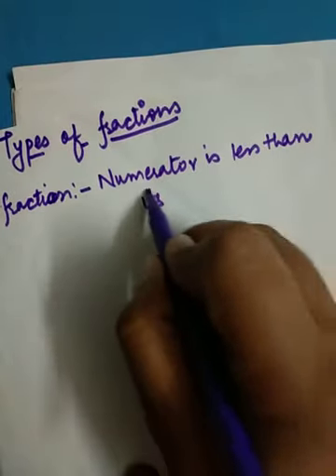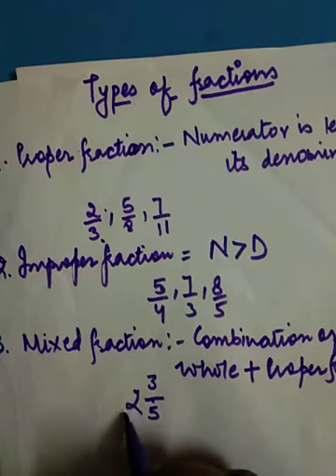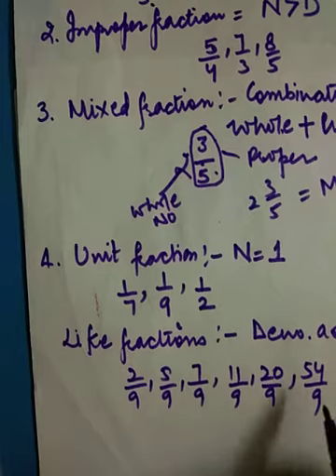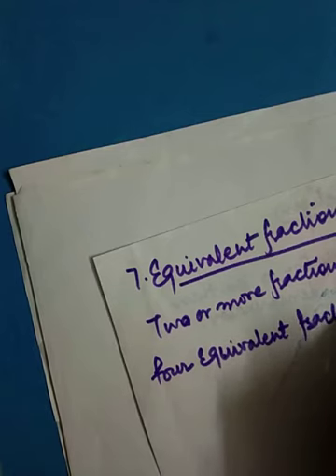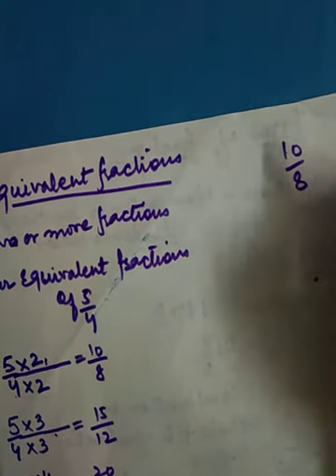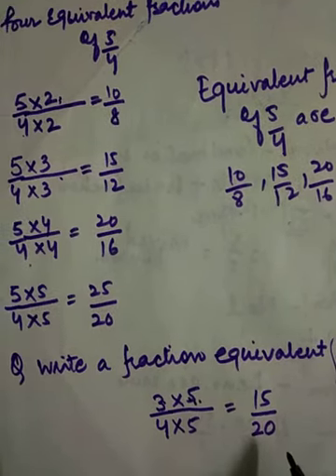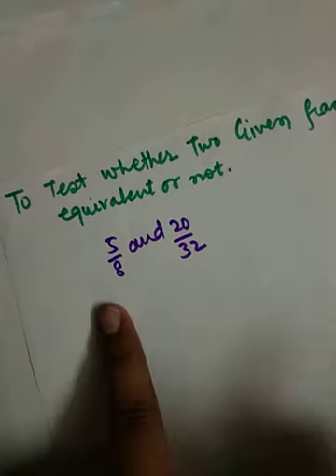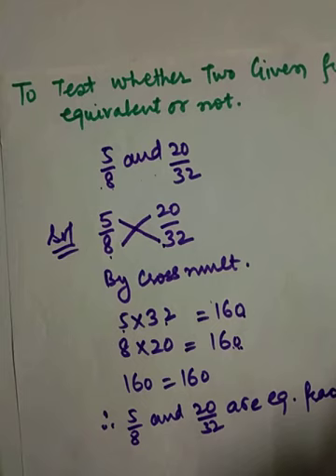Types of Fractions